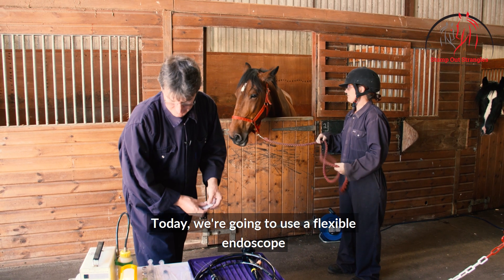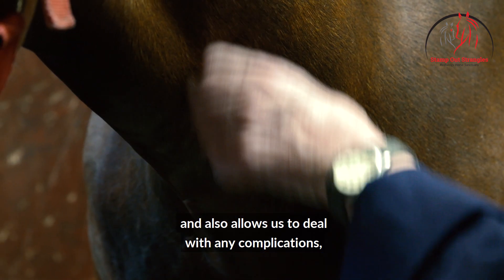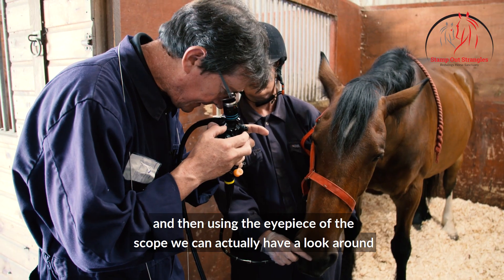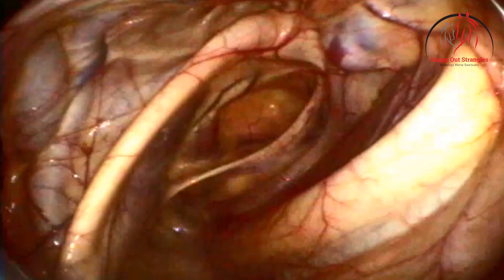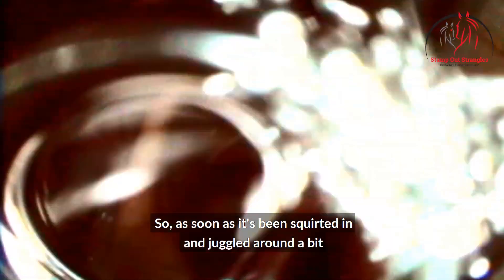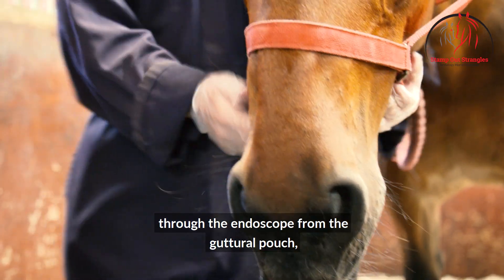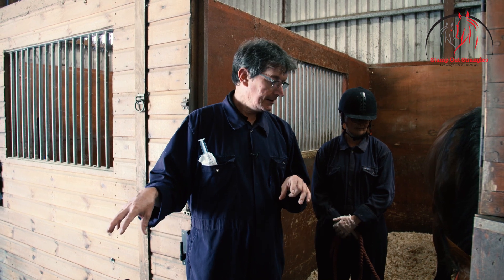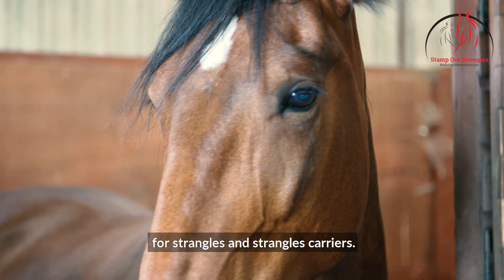What to expect from guttural pouch endoscopy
What’s involved in guttural pouch endoscopy? Redwings’ vet Nic de Brauwere talks us through the process as he scopes a horse’s guttural pouch and takes samples to be tested for strangles.

You can pledge to Stamp Out Strangles and get involved with our campaign there too! Together we can Stamp Out Strangles in our horses, on our yards and across the UK!